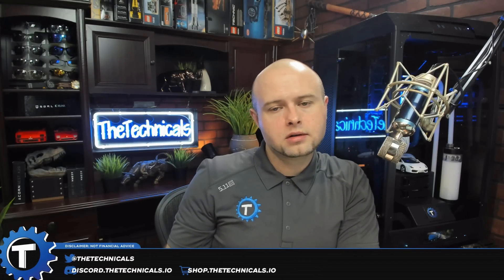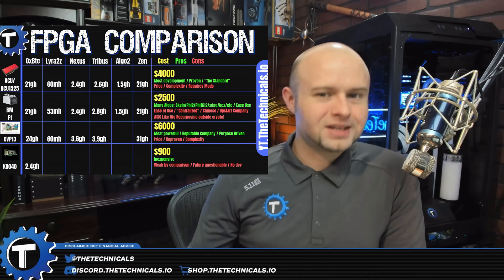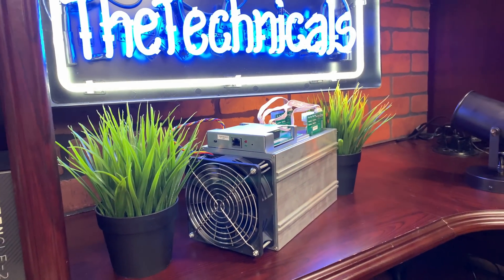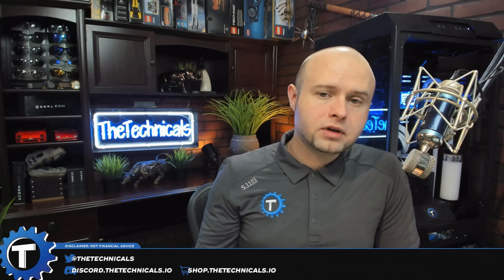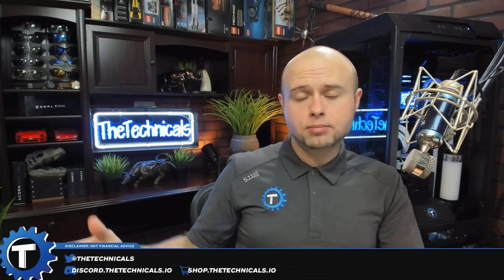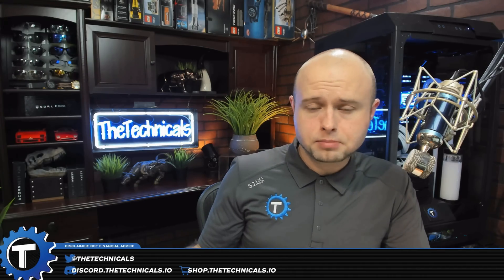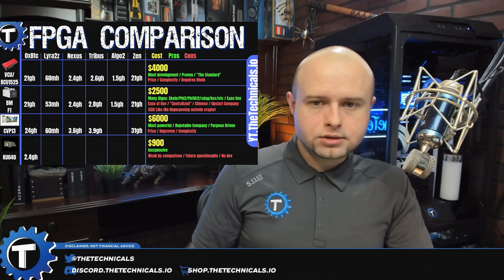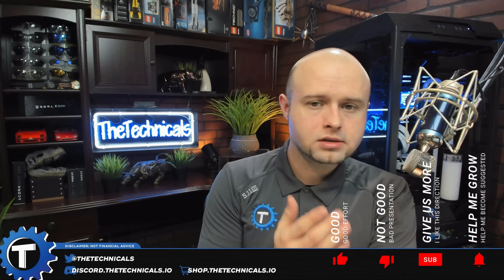FPGA Comparison For Crypto Mining [Price/Performance/Pros/Cons]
If you buy a BlackminerF1 using my code, we both get $100 Coup
My Code: BBKPNA

There are many other FPGA boards for mining. We’ll update in the coming weeks and months.

Did you like my dance? Me neither. You do better! Buy a shirt and video your best moves. Shop.TheTechnicals.io

TheTechnicalsPool.com is back! We're upfitting it to cater to FPGA coins and speculative coins. Keep eyes on it over the coming weeks!

DimasTech Easy V3

⚙️Merch- Shop.TheTechnicals.io
⚙️Pool- TheTechnicalsPool.com
⚙️Coinbase. Sign up and get FREE $10 of crypto
⚙️Charity Mining address: 0xEd4184694F2892A77aD777B972D033ebD7EF0fA4
Please consider using Eth.Nanopool.org so we can hit payouts! This month’s cause is TBD!

The above content is for entertainment, educational, and reference purposes only. "The Technicals" is not a licensed financial advisor or fiduciary. Investing poses significant risk and viewers should do their own due diligence before investing. "The Technicals" assumes no liability for viewer's actions.

Do not reply to “Feniks Finance” or other bot comments in this video. I delete every reply to those threads as spam/abuse. I don’t read them for context so don’t reply to them or you’ll get caught up!

Since the markets are bad and so many people are unable to control their emotions, i'm compelled to be heavy handed with comment removal and account bans. Please consider this if you wish to comment on future videos, as I don't practice forgiveness. This only applies to deliberately inflammatory comments or use of language that implies legal threat or liability. Thank you for understanding.